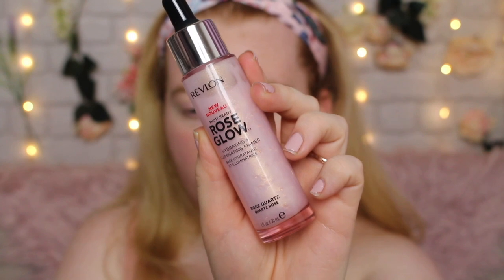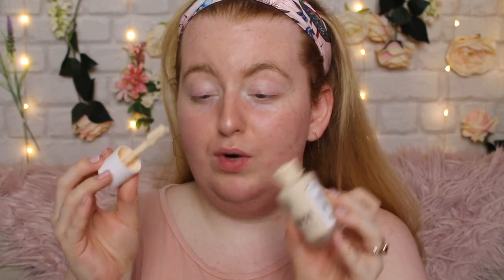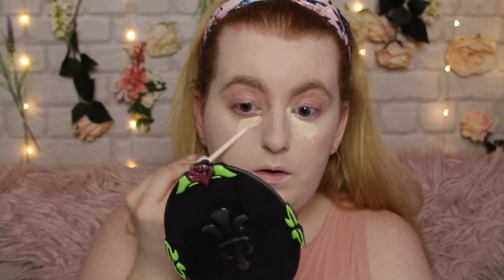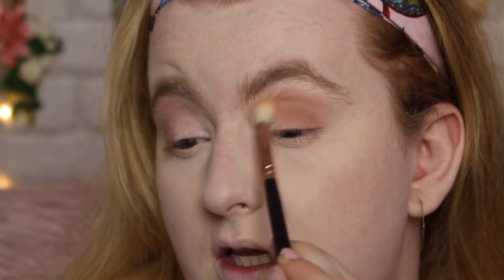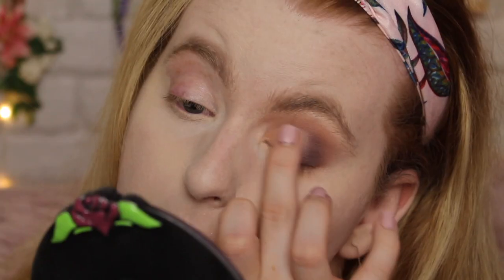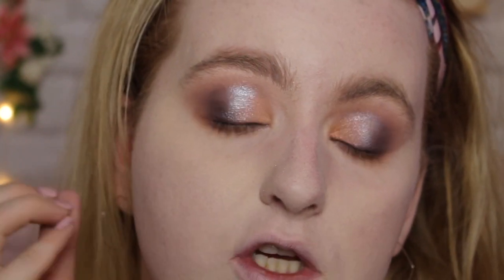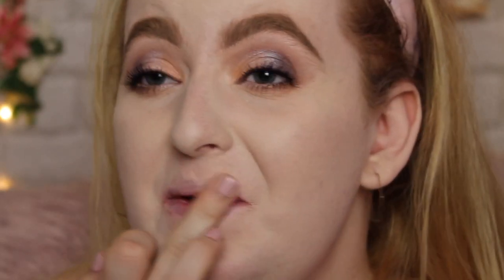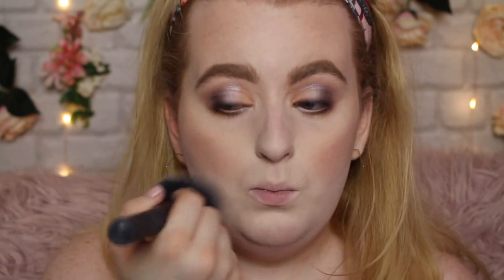SOOO UNDERATED?! DRUGSTORE FULL FACE FIRST IMPRESSIONS! L'OREAL, CYO, MUA, & MORE! | KYRIELLELARA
Hey guys!
So today we once again, get to play with new makeup!
I've picked up a few new things from the drug store, i love trying affordable makeup